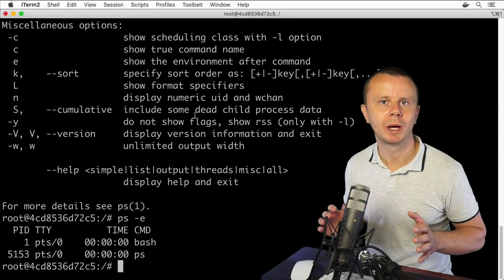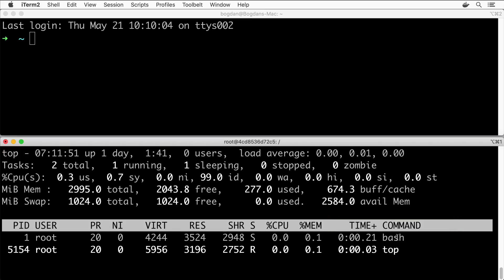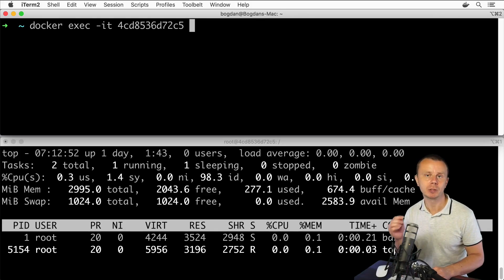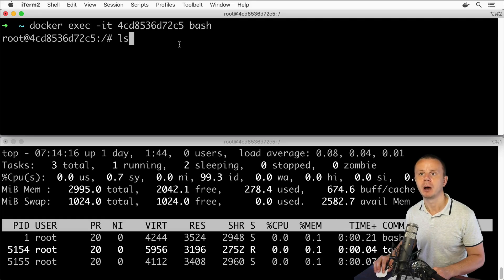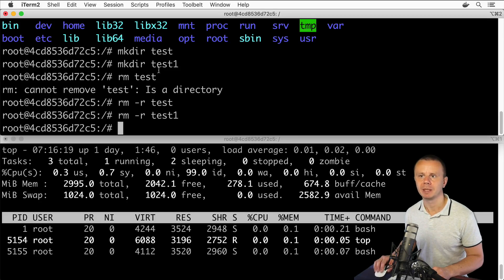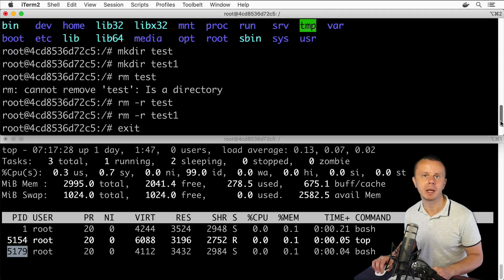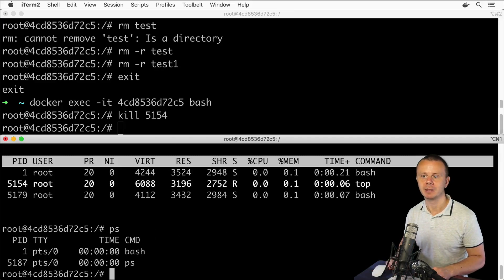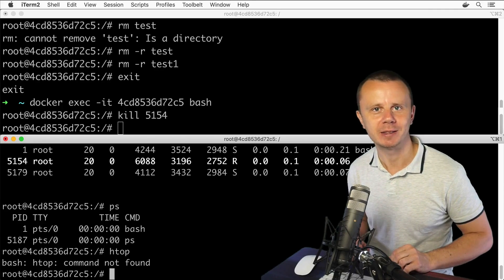Linux Tutorial: 12 Starting additional processes and killing process